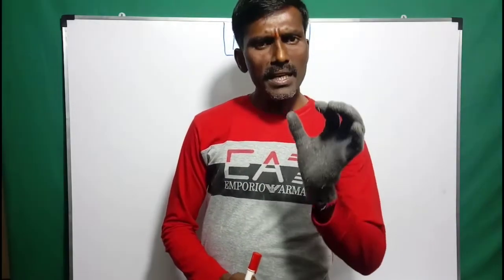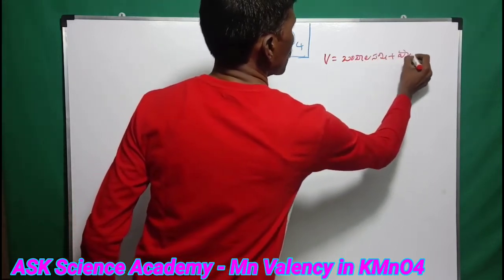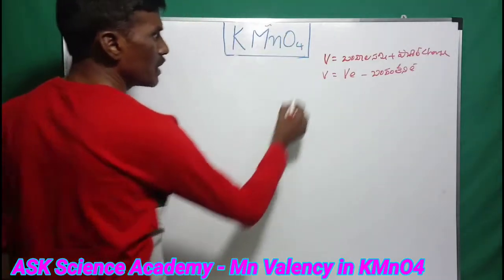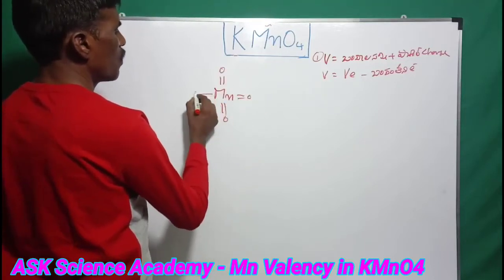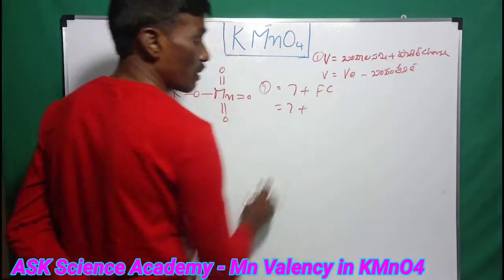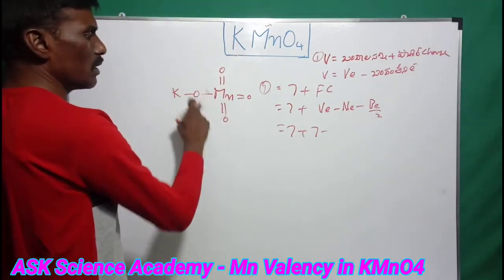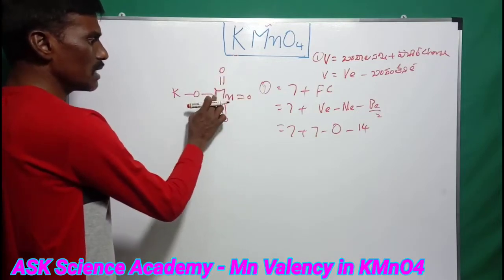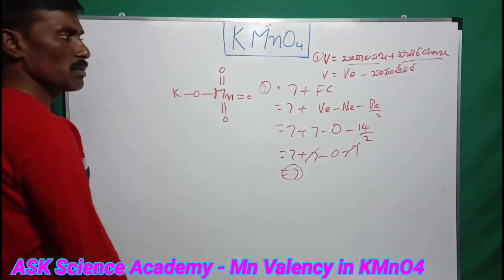How to Calculate Valency of Manganese in KMnO₄ | Class 11 Chemistry Detailed Explain in Telugu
in this video explain Mn valency in potassium permanganate.

if you want to full information about Mn valency in KMnO₄ please watch the entire video.